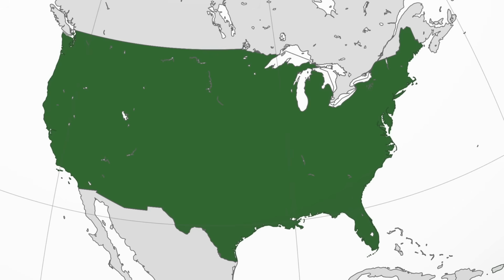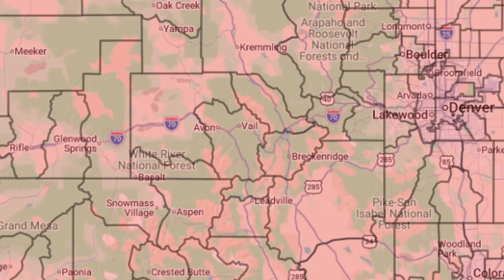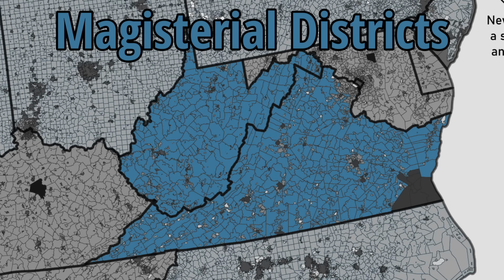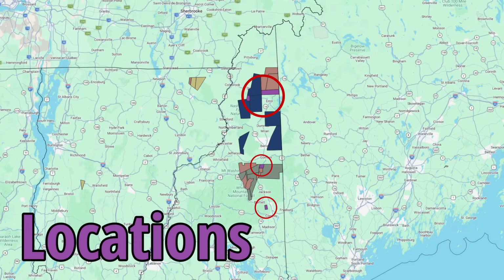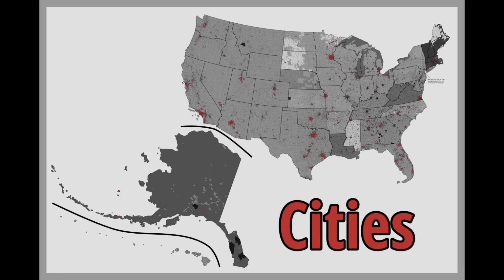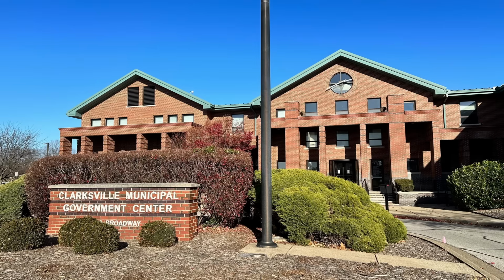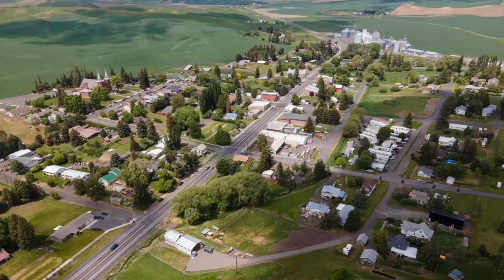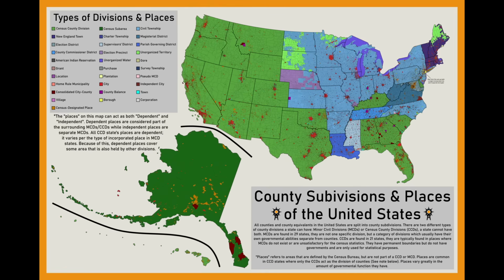America's "3rd Degree Subdivisions"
In this video I deep dive into the US's "3rd degree subdivisions" or county subdivisions. I explain how the Census Bureau divides the US into small municipalities, divisions, etc. I use a map I made to help explain!